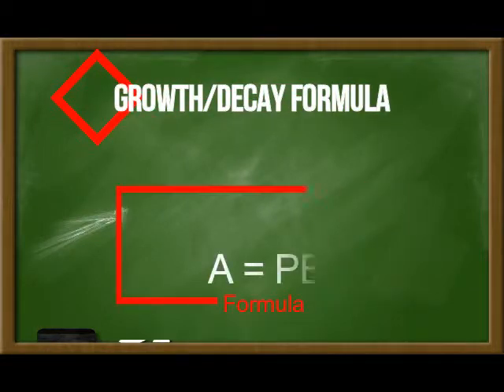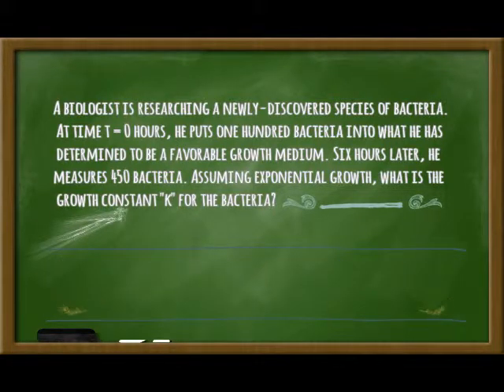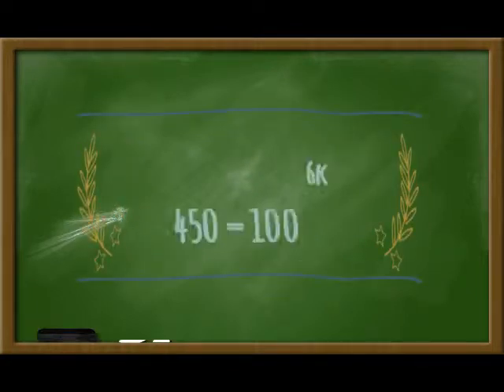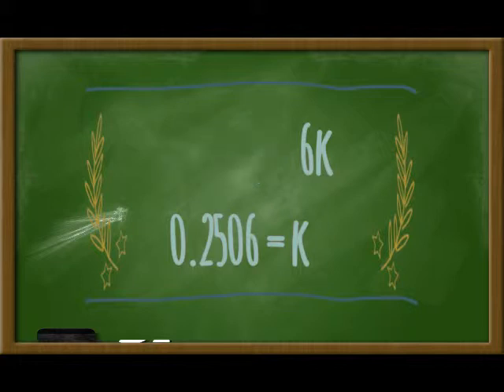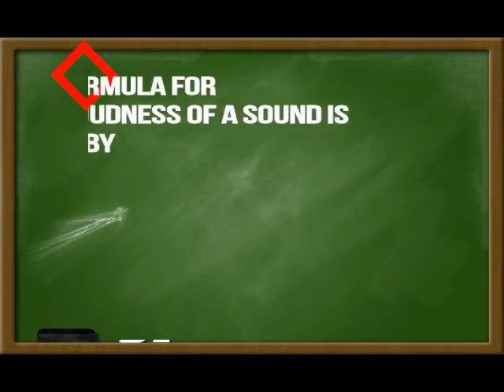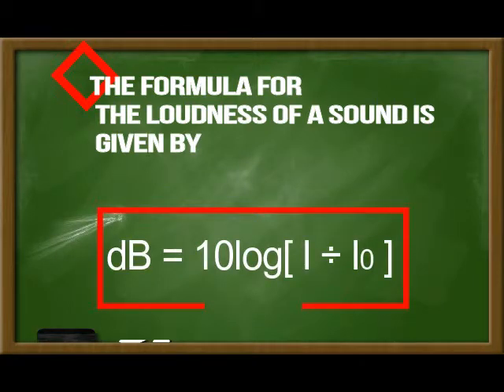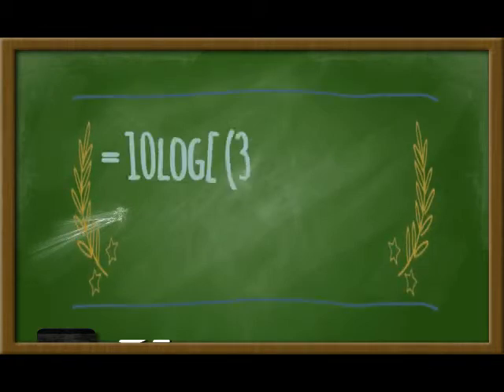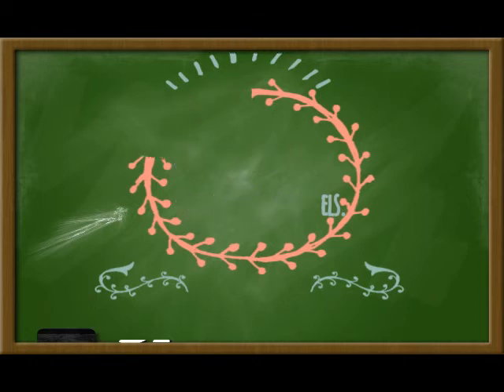General Mathematics Performance Task